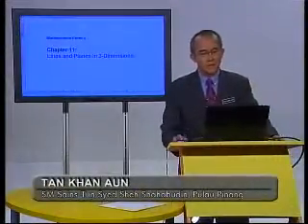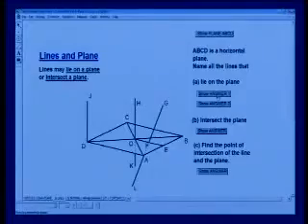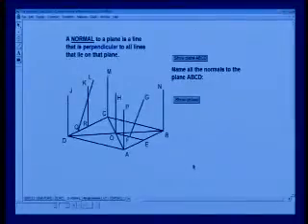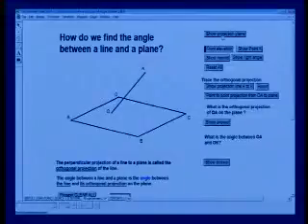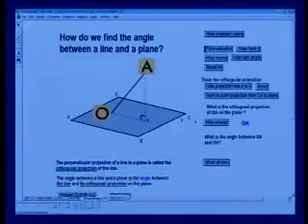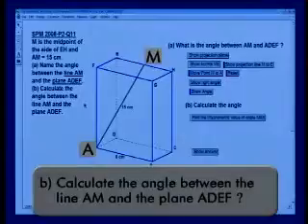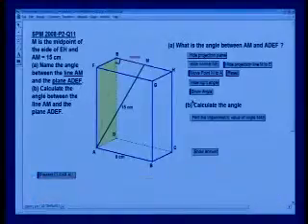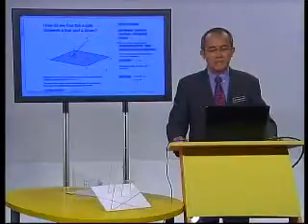MATEMATIK TINGKATAN 4 (ENGLISH) - Lines and Planes in 3 Dimensions